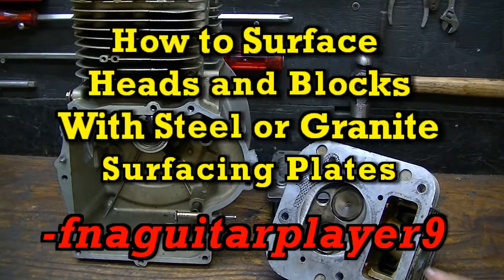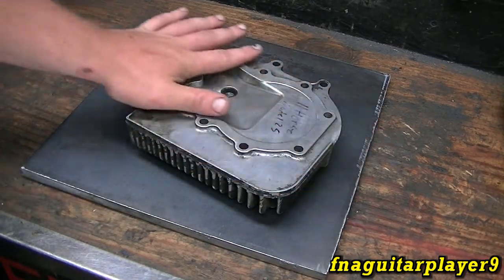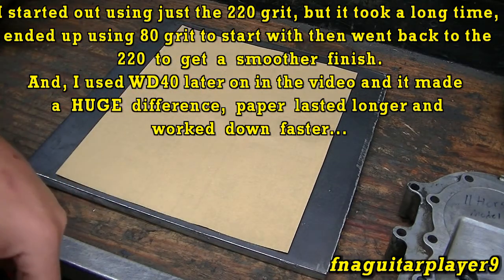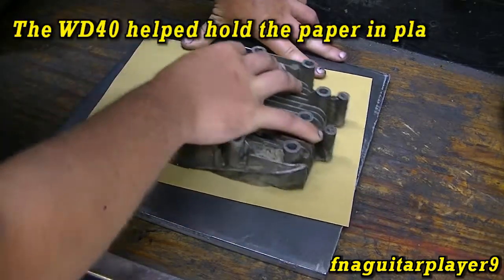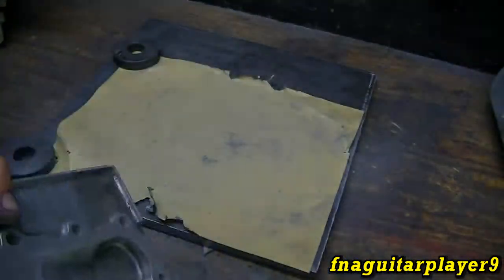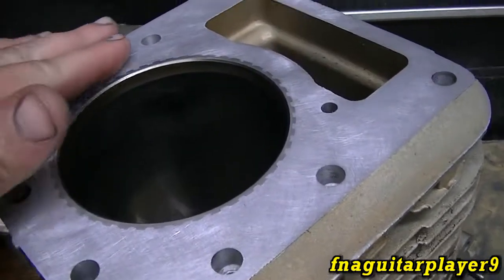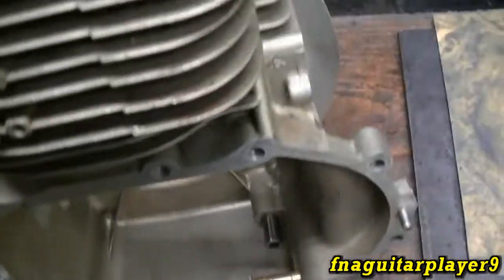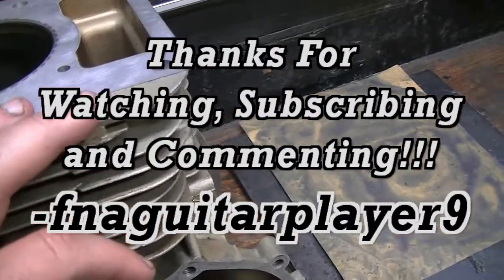How to Surface Heads and Blocks with Surfacing Plate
Video showing how to get a true surface on heads and blocks on small engines using either a steel or granite surfacing plate.